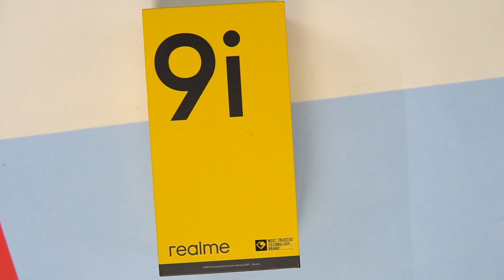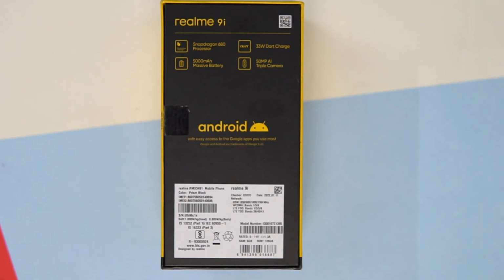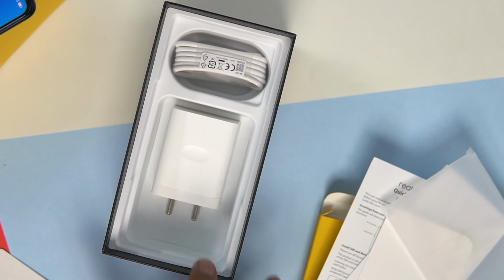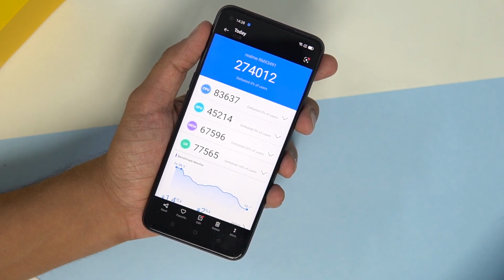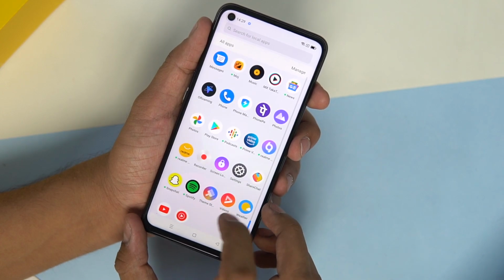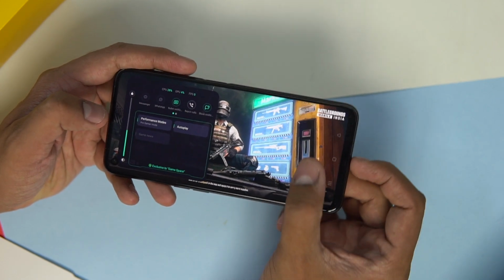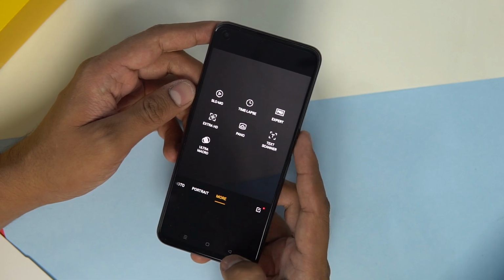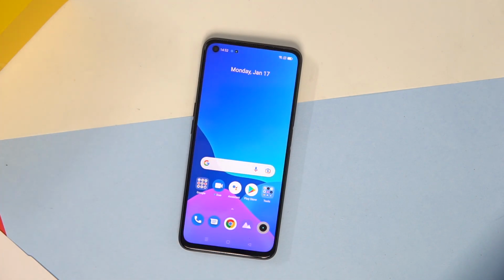Realme 9i Unboxing, Hands on, BGMI Graphics, Benchmarks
Hey guys, this is the unboxing and hands on with the Realme 9i smartphone.